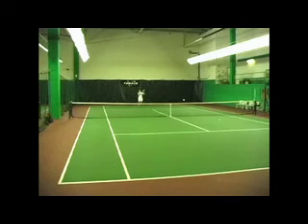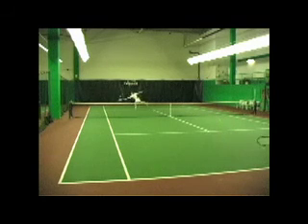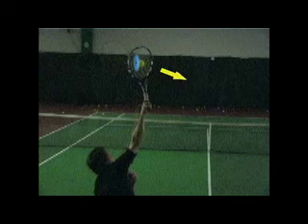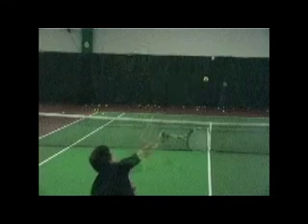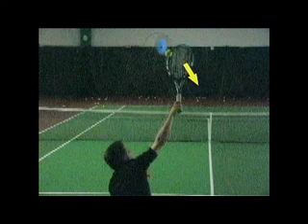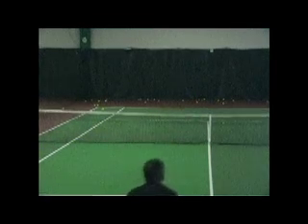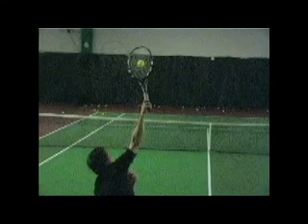Controlling the Direction of a Tennis Ball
Video I produced for Tennis Canada 7 years ago. Many thanks to Louis Cayer,Wayne Elderton and Ari Novik for their input...